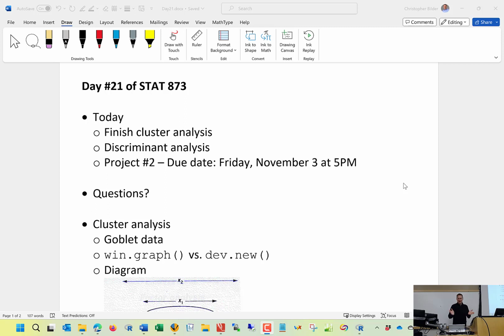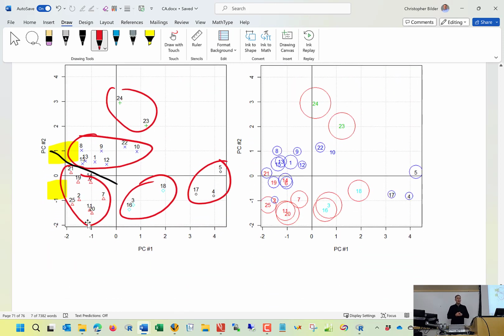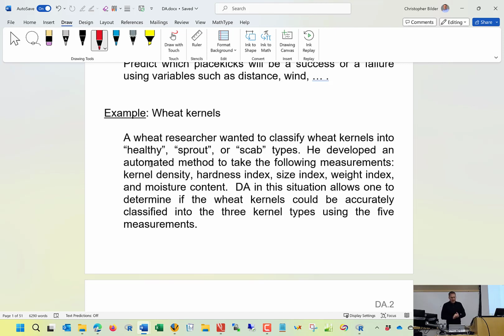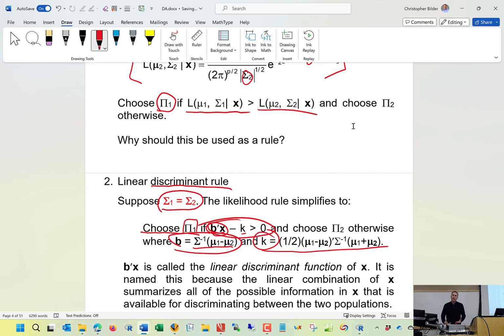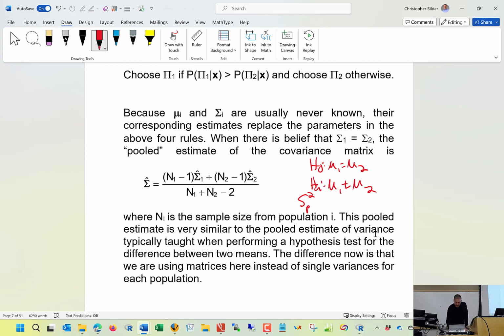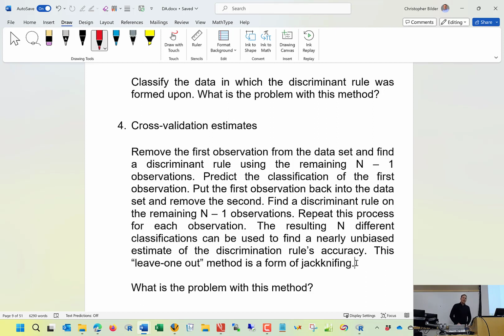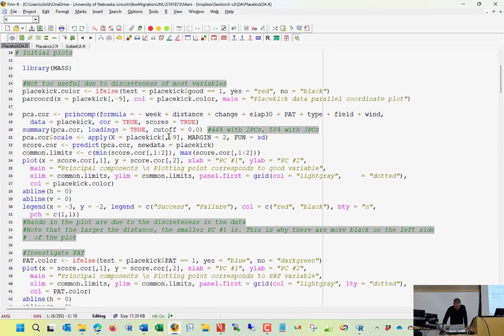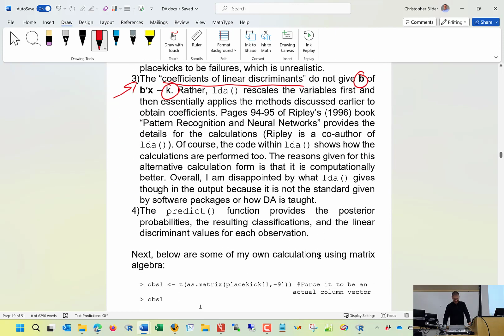Applied Multivariate Statistical Analysis (2023) - Class #21, cluster and discriminant analysis